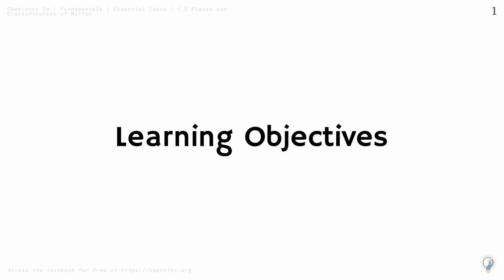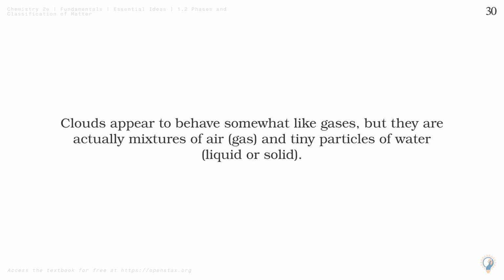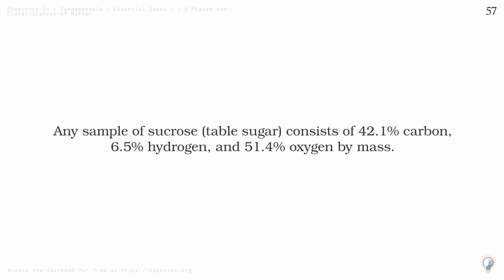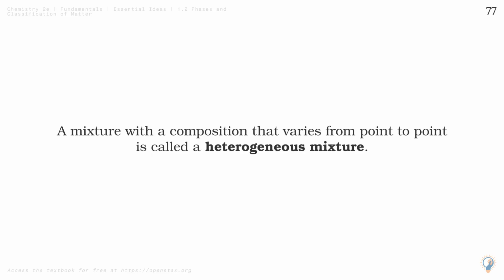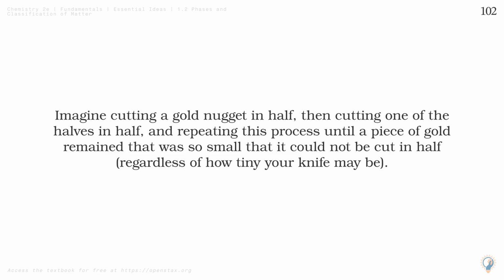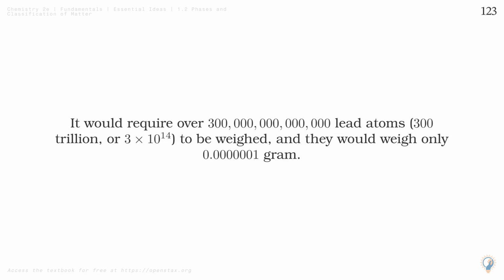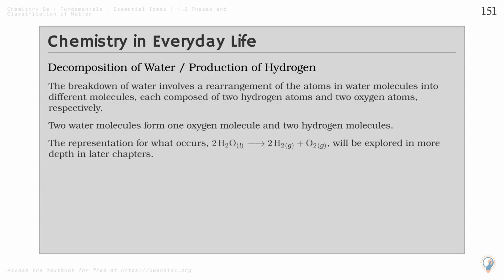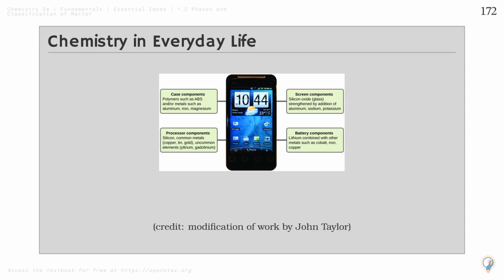Chemistry 2e | 1.2 Phases and Classification of Matter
📚 Textbook: Chemistry 2e
📖 Chapter 1: Essential Ideas
📝 Section 1.2: Phases and Classification of Matter

❓ Did you know that matter can exist in forms beyond solids, liquids, and gases? In this video, we explore the fundamentals of matter, including plasma, and uncover how these states influence the world around us!

🔬 We’ll break down the differences between mass and weight, the law of conservation of matter, and how to classify substances into elements, compounds, homogeneous mixtures, and heterogeneous mixtures.

💡 What You’ll Learn:
✅ Properties of solids, liquids, gases, and plasma✅ The difference between mass and weight✅ How matter is conserved in physical and chemical changes✅ The classification of elements, compounds, and mixtures✅ Real-world examples of chemistry in action!

🔍 We’ll also uncover the mysteries of atoms and molecules, the chemical composition of everyday materials, and the science behind fuel cells, batteries, and even your smartphone! 📱⚡

🚀 Perfect for: Students, science enthusiasts, and anyone curious about chemistry!

📺 Watch till the end to see how chemistry powers your daily life! 🧑‍🔬✨

💬 Join the Discussion: What state of matter do you find the most fascinating?

Timestamps
0:00 - Introduction
0:29 - Learning Objectives
0:39 - Key Properties of Matter
1:06 - What is Matter?
1:31 - The Three States of Matter
2:20 - Introduction to Plasma
2:26 - Unique Properties of Plasma
2:43 - Real-World Examples of Plasma
3:54 - Matter with Multiple Properties
4:29 - Understanding Mass
4:54 - Difference Between Mass and Weight
5:38 - The Law of Conservation of Matter
7:52 - Classifying Matter
8:41 - Elements and Compounds
9:25 - Chemical Reactions and Decomposition
11:54 - Mixtures: Heterogeneous vs. Homogeneous
14:13 - Chemical Composition and Elements
15:36 - Introduction to Atoms and Molecules
17:46 - The Scale of Atoms
20:02 - Molecular Structures and Bonds
22:06 - Chemistry in Everyday Life: Water Decomposition
25:31 - Chemistry in Everyday Life: Cell Phones
27:43 - Conclusion